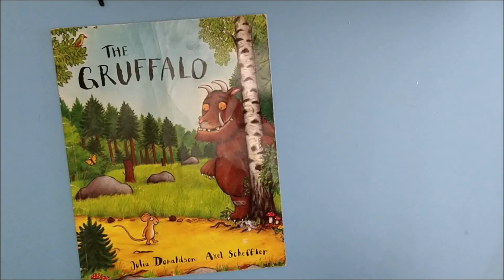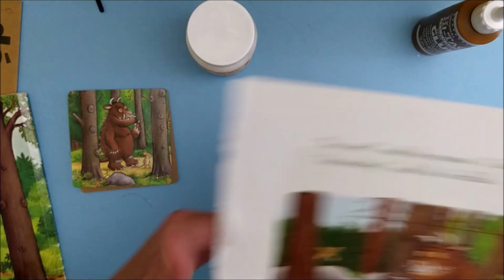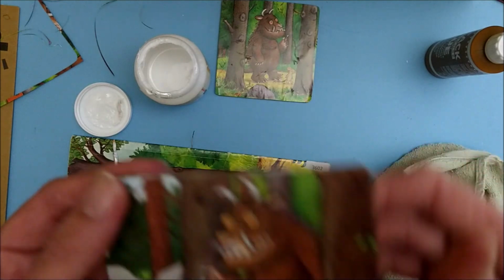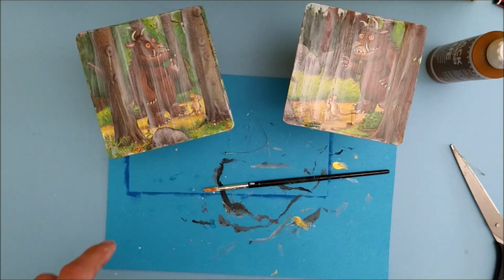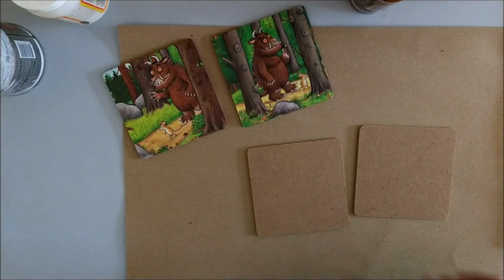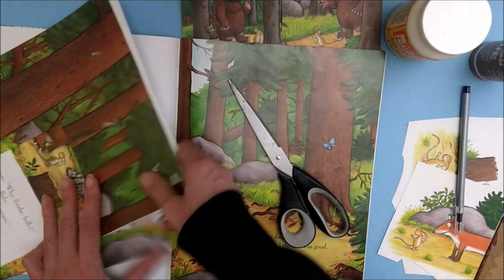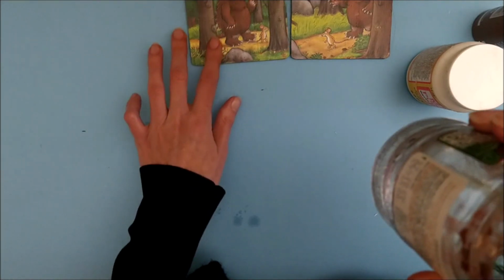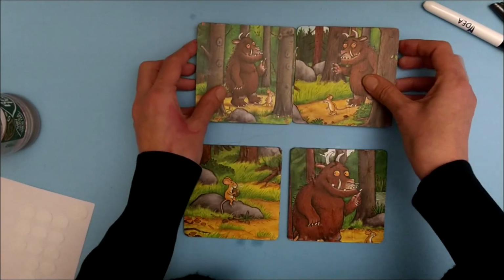Handmade Picture Book Coasters| Homemade literary gift ideas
In this video I am attempting to make some coasters using real books pages from a picture book, The Gruffalo. I've never done this before, so it is a bit of a crafting experiment.

In an effort to use up a good portion of my craft stash (hands up if you have one too!) I've been looking at ways to create some useful and nice things using what I have.

Join me on my journey to clean up the craft cupboard!!
I have some MDF Coasters and an old book, some modge podge and glue - let's see how I get on, if you have any suggestions to help me improve this process, do let me know!!

I'm also testing if Modge Podge or Glue is the best option for sticking down the pictures.

Do let me know that you dropped by, just leave me a little message, a wave or thumbs up in the comments section.

TIMESTAMPS
0:00 Let's get started on these coasters shall we?
8:09 We are dry, how many wrinkles do we have? Anyway, lets cover them with Modge Podge
12:30 Sealed and dry. let's compare the two coasters
16:00 Let's make two more coasters but use what I've learnt to make them better (hopefully)
using Decopatch paper on the reverse.
21:37 Everything is dry - what to do about wrinkles?
23:39 Testing if two coats of sealant is enough
25:17 In conclusion - what method of making these is best?

LINKS

After becoming ill in October 2022, With a subsequent diagnosis of Grave's Disease (May 23), I decided to create tutorials for all of my flowers and makes. I'd spent 8 years perfecting my techniques and now, I'm happy to share them with you all, make them for yourself, your friends or even to sell...
I've had to close down all my selling platforms as I wouldn't be able to keep up with the orders.

With no improvement in my health and another diagnosis of Connective Tissue Disease (Feb 24), I am now rediscovering all the art techniques and crafts which I've always wanted to try, but never did.. I'm still managing to do at least one, sometimes two hours of arty things most days. This includes making, drawing and painting. It's something I can do - even when I'm exhausted, I can just sit quietly and draw.

Your support really is gratefully received.

Video Schedule
Tuesday - Neurographic / Zentangle / Graphic Design / Doodles -  Full Process, No Chat
Friday - Crafty Update / Art &  Craft Challenge (usually on alternate weeks)
Sunday -  No Chat Arty Full Process Video or Tutorial (when available, not every week)
I will endeavour to keep to the schedule, but occasionally my illness does get in the way.

You can turn your notifications off in your settings, and just catch up when you like, with what you like in your subscription feed.